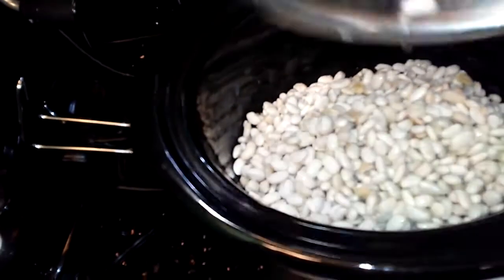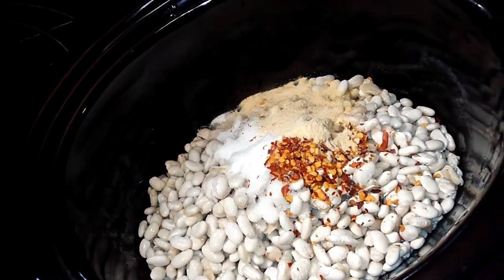How To Cook Great Northern Beans In A Crock Pot - Celebrating 2017 With Simple Cooking With Eric